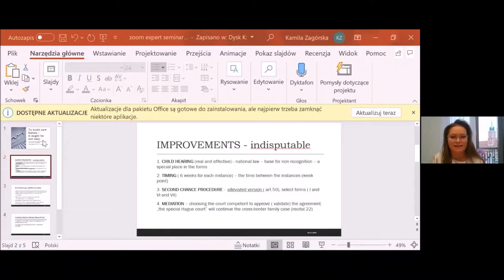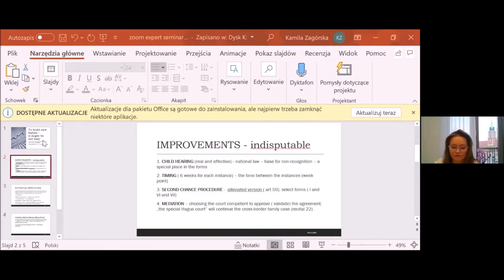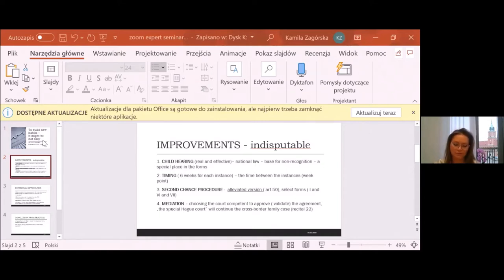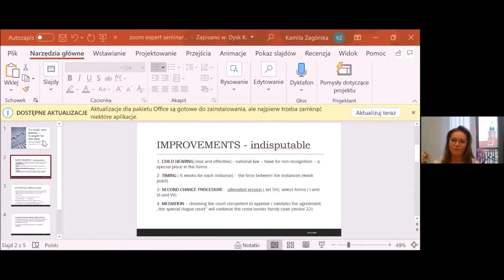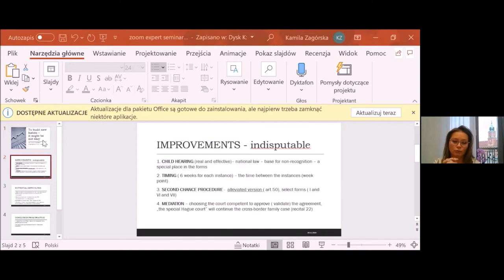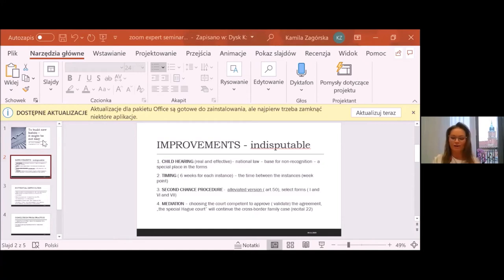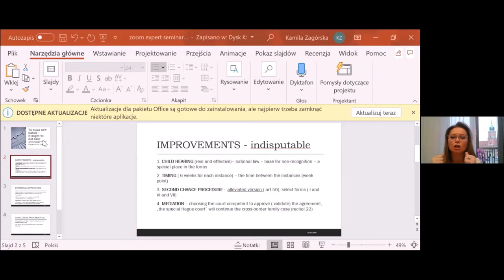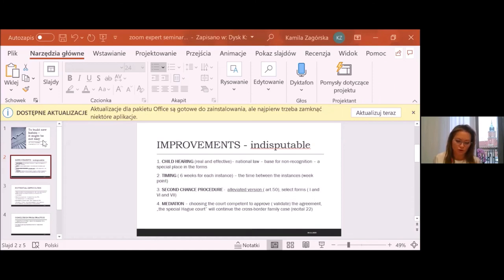Kamila Zagorska - Child Abduction (New Rules for International Families - Revised Brussels IIter)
The presentation was held within the program of the series of seven online expert seminars on the Brussels II ter Regulation (EU Regulation 2019/1111) on 25&26 November and 3&17 December 2020.

Cristina González Beilfuss (University of Barcelona), Laura Carpaneto (University of Genoa), Thalia Kruger (University of Antwerp), Ilaria Pretelli (Swiss Institute of Comparative Law) and Mirela Župan (University of Osijek) presented their first thoughts on the Regulation, its new enforcement regime, international parental child abduction, child protection, judicial and administrative cooperation, provisional measures and parallel proceedings.
They have invited academics and practitioners to react to their thoughts.

Programme:

Session I: 25 November 2020
12.30 – 13.45  New Challenges under Brussels IIter
Prof. Cristina González Beilfuss, University of Barcelona
Dr. Máire Ní Shúilleabháin, University College Dublin
Mr. Michael Wilderspin, legal service of the European Commission

Session II: 25 November 2020
14.00 – 15.15  Enforcement
Dr. Ilaria Pretelli, Swiss Institute of Comparative Law Lausanne
Prof. Vesna Lazic, T.M.C. Asser Institute Den Haag
Advocate Véronique Chauveau, Véronique Chauveau & Associés, Paris

Session III: 26 November 2020
12.30 – 13.45 Child Abduction
Prof. Thalia Kruger, University of Antwerp
Dr. Katarina Trimmings, University of Aberdeen
Advocate Kamila Zagorska, NWS-MCB Prawo Rodzinne, Warsaw

Session IV: 26 November 2020
14.00 – 15.15 Children under Brussels IIter
Prof. Laura Carpaneto, University of Genova
Prof. Giacomo Biagioni, University of Cagliari

Session V: 3 December 2020
12.30 – 14.00  Cooperation between central authorities and between judges
Prof. Mirela Župan, J. J. University Strossmayer of Osijek
Dr. Gian Paolo Romano, University of Genève
Mr. Christian Hohn, Federal Office of Justice – Central Authority Germany
Stephan Auerbach, Médiateur FSM/SDM, assermenté par l’Etat de Genève

Session VI: 17 December 2020
12.30 – 13.45  Provisional measures, transfer, lis pendens
Dr. Ilaria Pretelli, Swiss Institute of Comparative Law Lausanne & Prof. Mirela Župan, J. J. University Strossmayer of Osijek
Prof. Costanza Honorati, University of Milano-Bicocca
Myriam de Hemptinne, Judge at the Court of Appeal of Brussels, seconded to the Permanent Bureau of the Hague Conference on Private International Law and to the Belgian Institute for Judicial Training

Session VII: 17 December 2020
14.00 – 15.15 Child Participation: past research results and the new rules of Brussels IIter
Laura Carpaneto, University of Genoa
Francesca Maoli, University of Genoa, in collaboration with Tine Van Hof, University of Antwerp
Robert Fucik, Austrian Central Authority
Adrián Vázquez Lázara, MEP and President of the Legal Affairs Committee